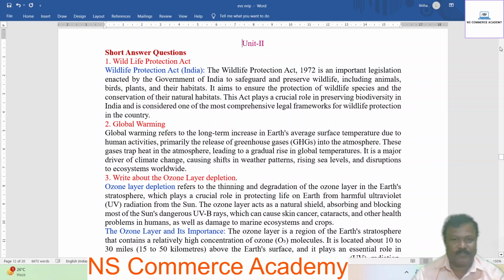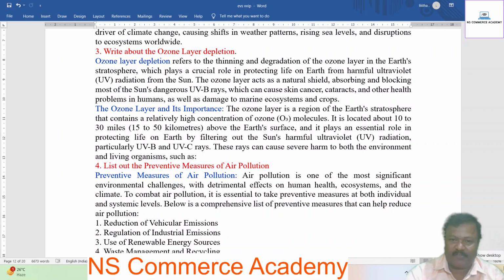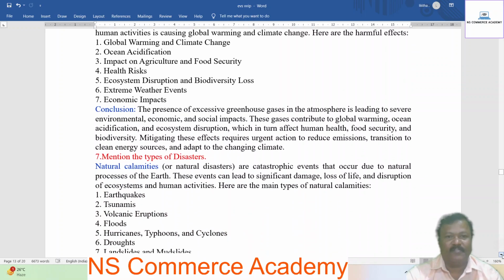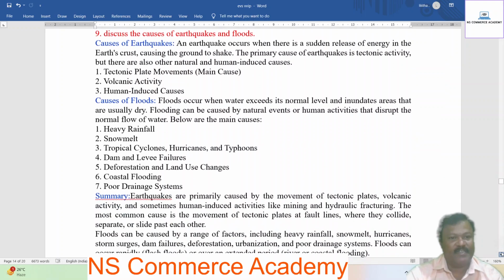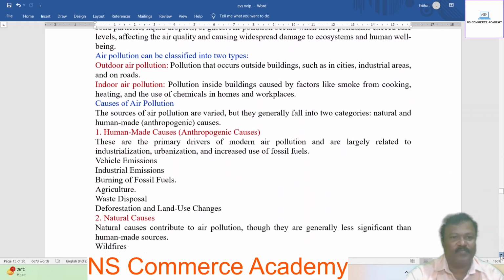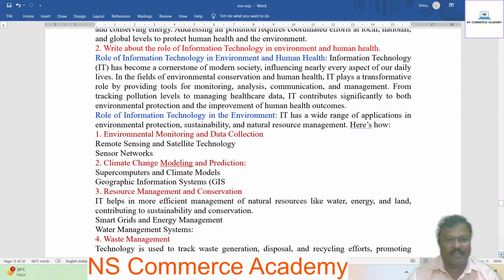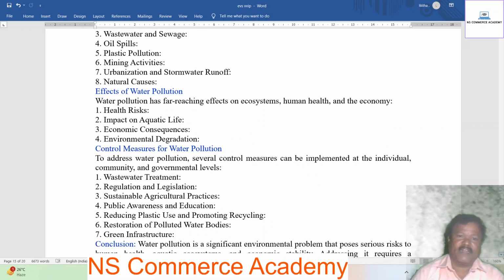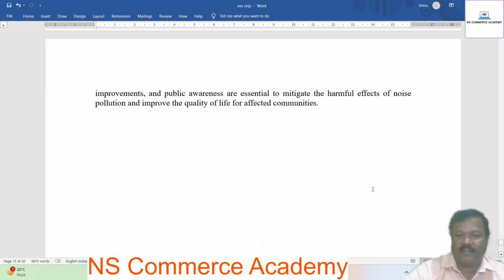EVS IMP2 - ENVIRONMENTAL STUDIES 1&2 SEMESTERS - B.COM ALL STREAMS - O.U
Hello students,

From TSBIE -Intermediate , Osmania University  - B Com (Gen, Comp App, finance, Taxation) - BBA - MBA - M COM - All University in Telangana State , we cover a wide range of topics to help you succeed in your studies. Learn more!